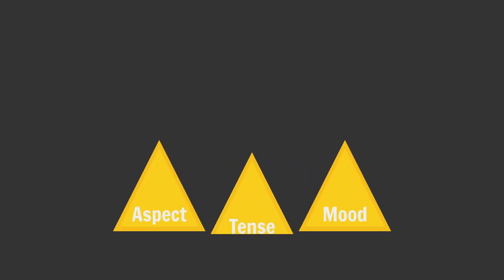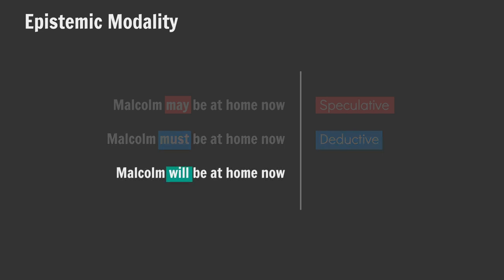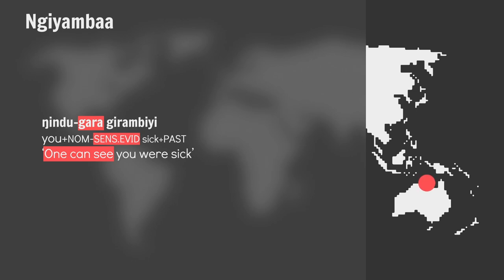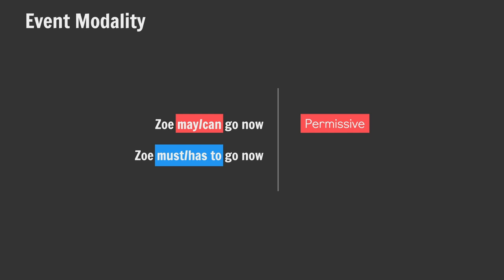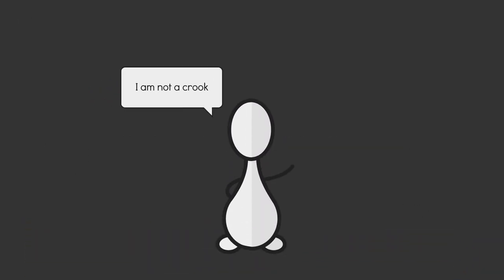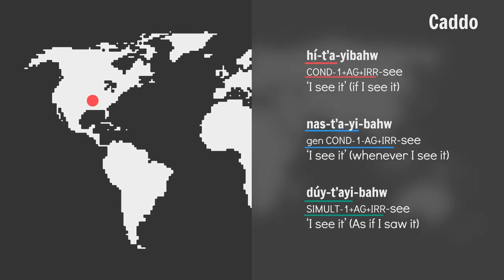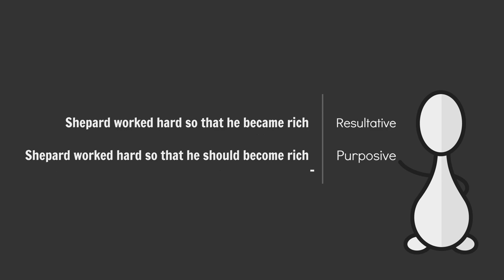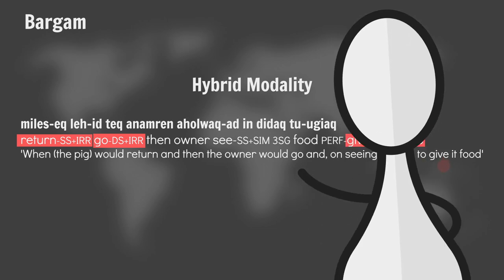Verbal Mood I: Modality Tour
A quick (not so quick) tour of modality in human language.

LINKS:

► Mood and Modality
► Advanced Language Construction

SPECIAL THANKS TO PATRONS:

► Andre P Chehayl
► John Hooyer
► Isaac Silbert
► Robin Hilton
► Ripta Pasay
► Usedwashbucket
► Faxifan
► Timothy Samalik
► A3ulez
► Jason Dodge
► Sean M
► Smokey Le Crow
► P'undrak
► Vorquel
► Yoshin8or
► Reno Lam